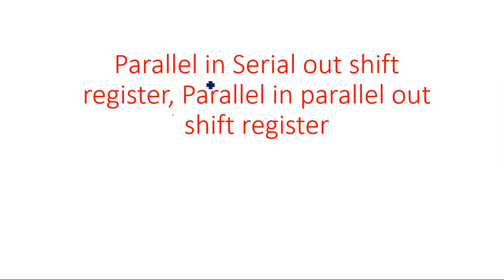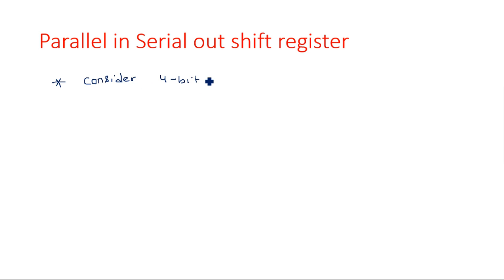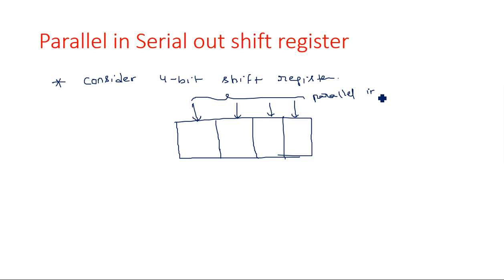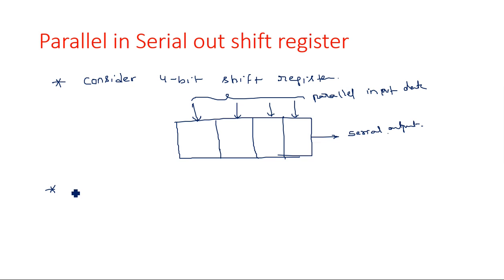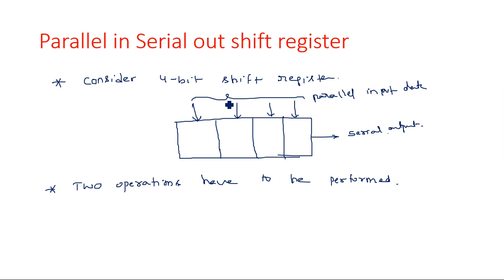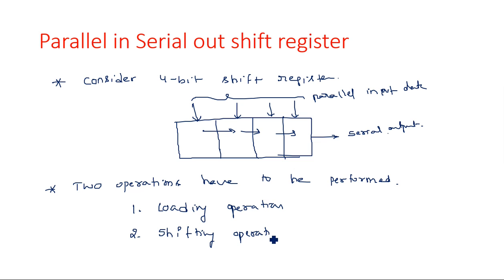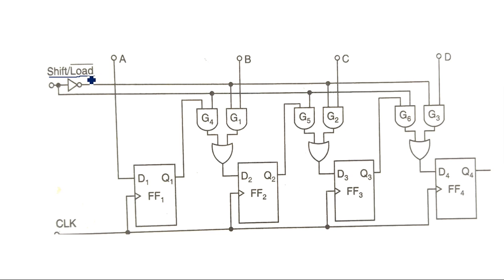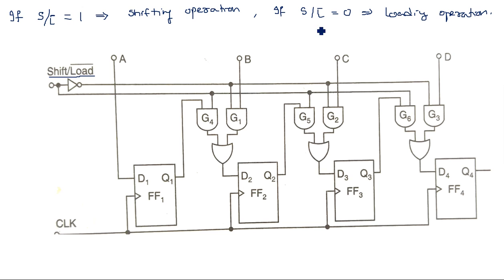Shift register | PISO | PIPO | STLD | Lec-131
Parallel in Serial out shift register,
Parallel in parallel OUT